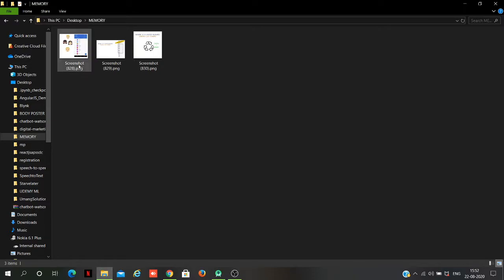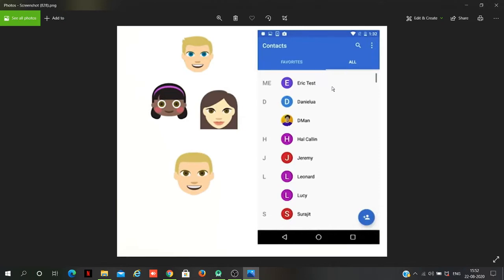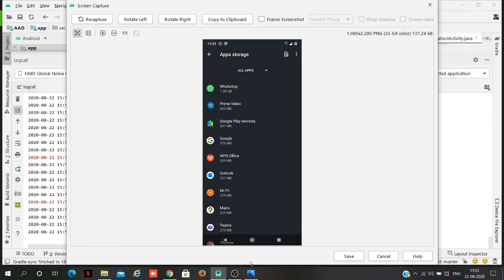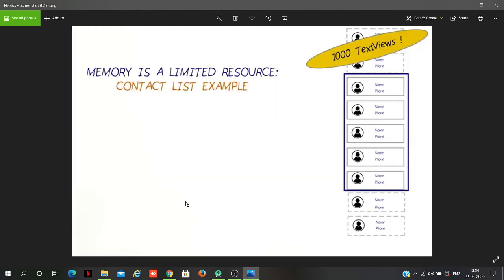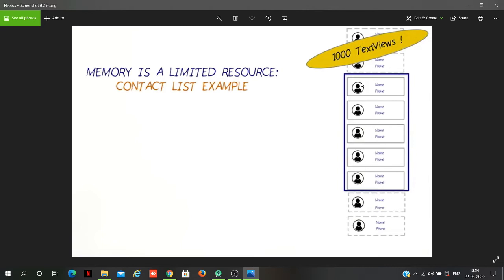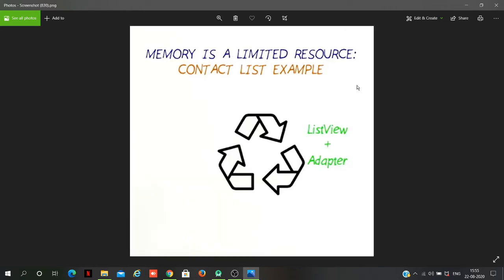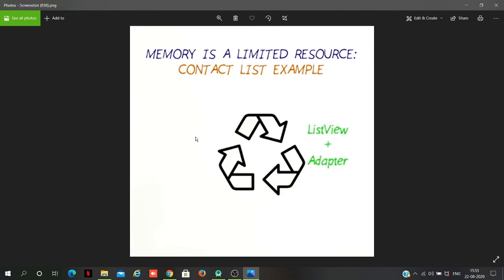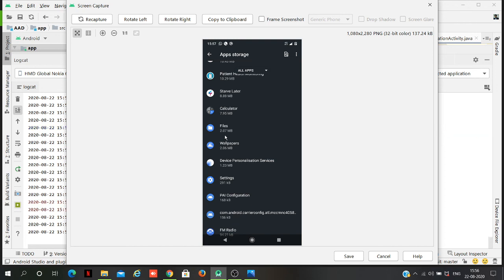Memory is a Limited Resource | Android Series | Umang Solutions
This Video is a Tip 💡 for becoming a Good Android Developer. We'll be explaining how precious & limited Phone Memory Resource is! It is also like other rersources like Time, Money which are very valuable & limited. In this Video, we'll understand how to make use of Memory Efficiently